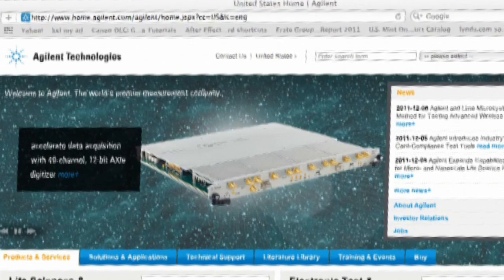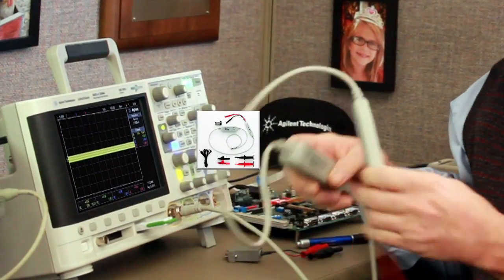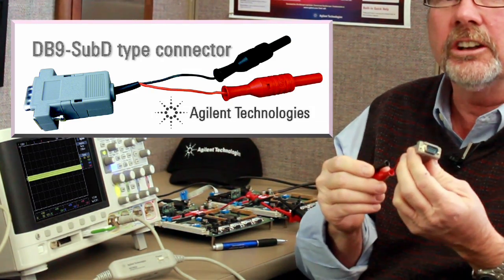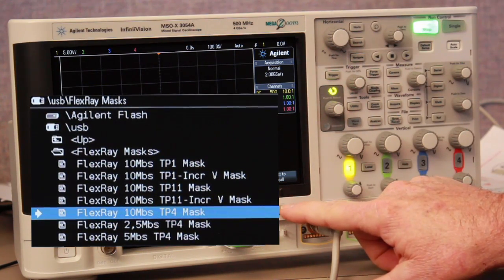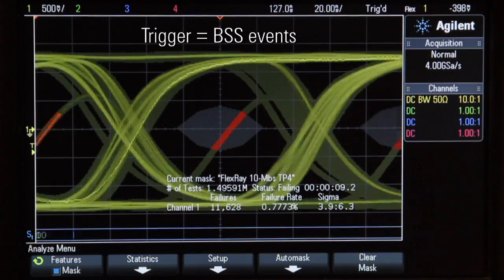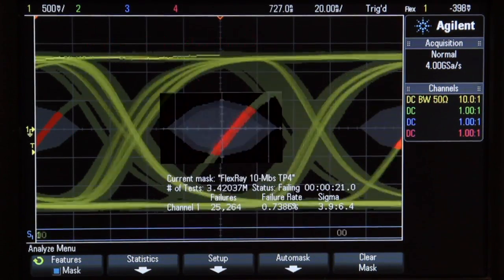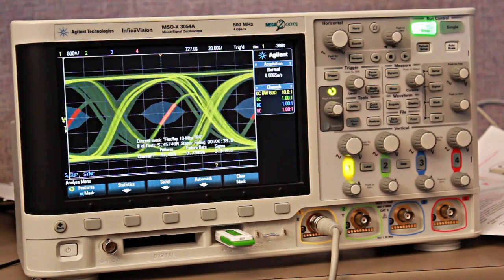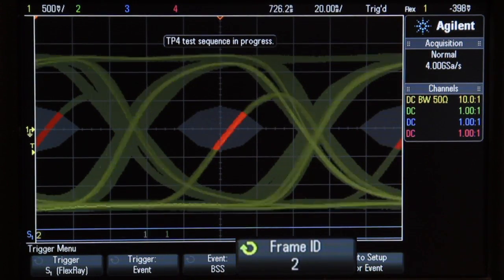FlexRay Eye Diagram Mask Testing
Did you know you can perform eye-diagram mask testing on your differential FlexRay serial bus signals? See how to test your signals to six sigma using the DSOX3FLEX option on the InfiniiVision 3000 X-Series oscilloscopes with this short video.